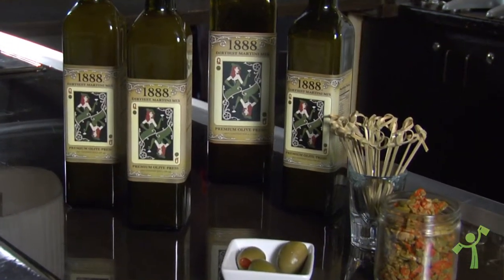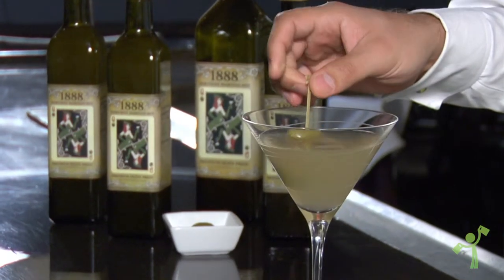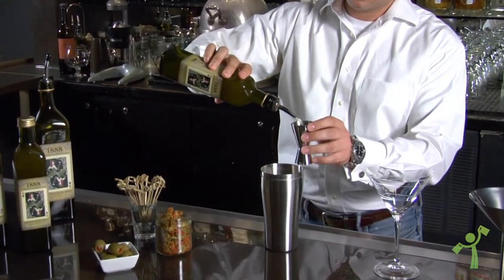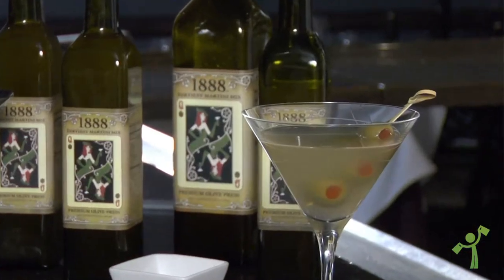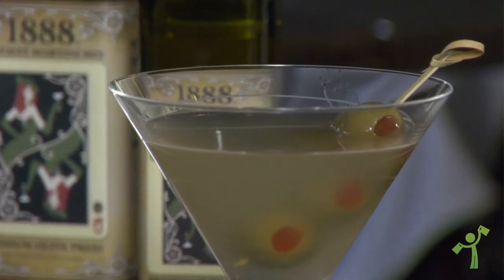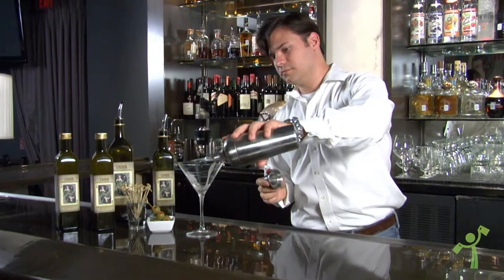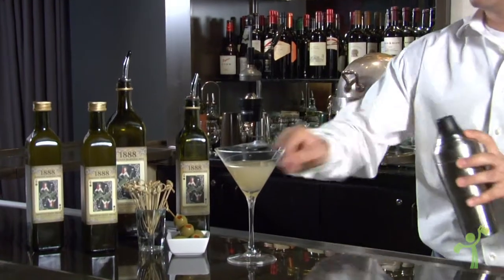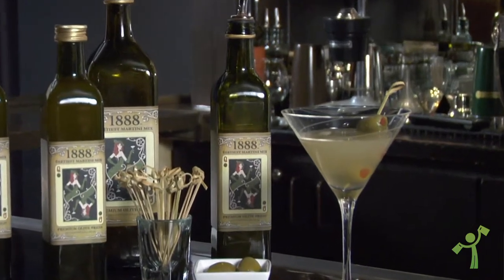1888 on Artizone.com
1888 has created the world's first all-natural olive juice made from whole, premium Spanish olives. 1888 dirty martini mix is the perfect way to add fresh olive flavor to martinis, salad dressings, marinades, and sauces, without adding sodium.